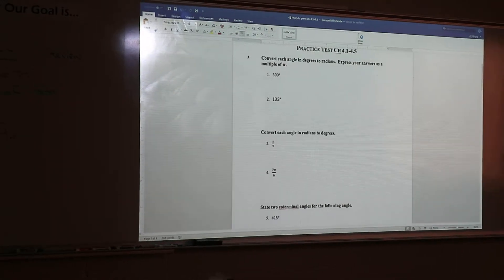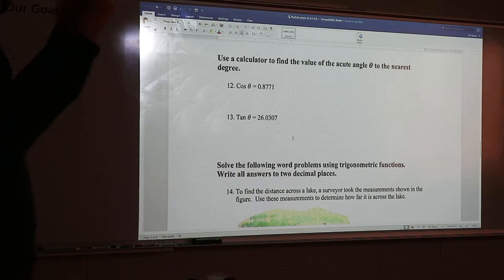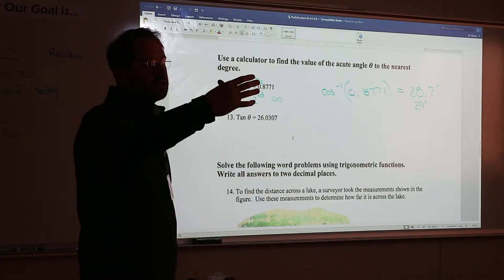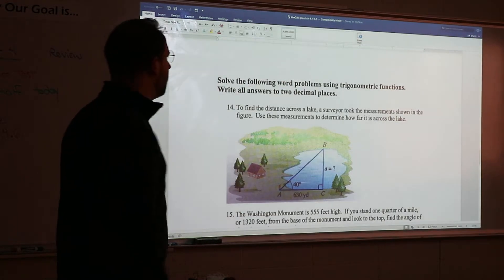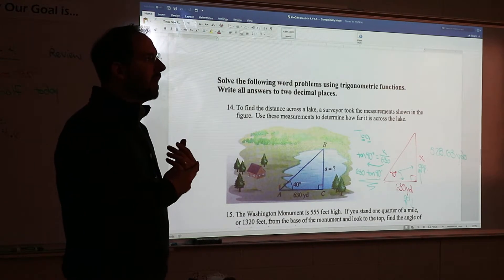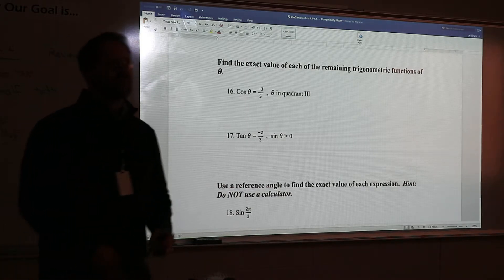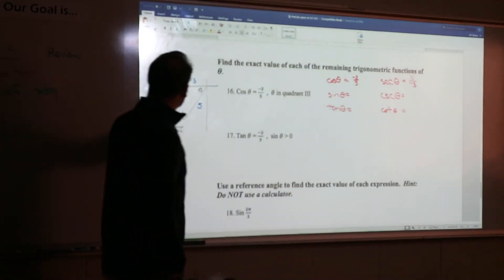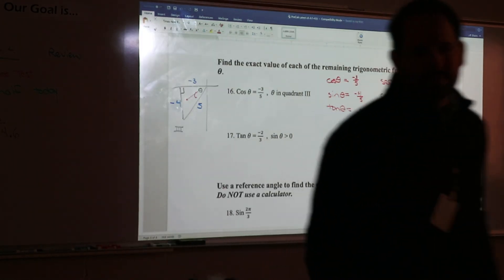PreCalulus Chapter 4.1-4.6: Review (part 2)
Chapter 4.1-4.6: Review (part 2)
-Practice Test
2nd half